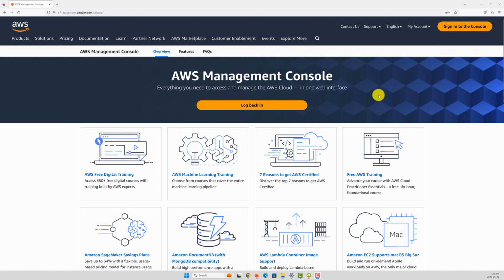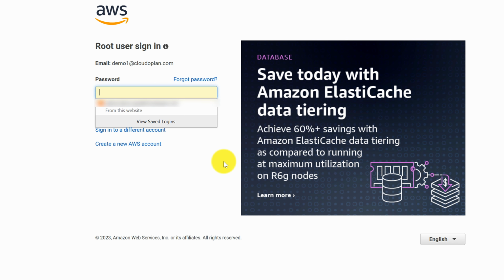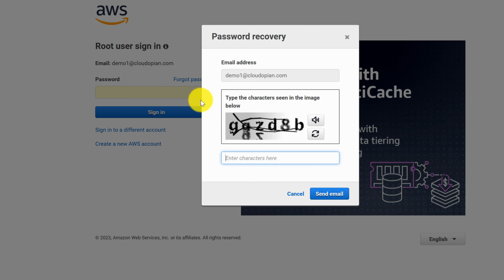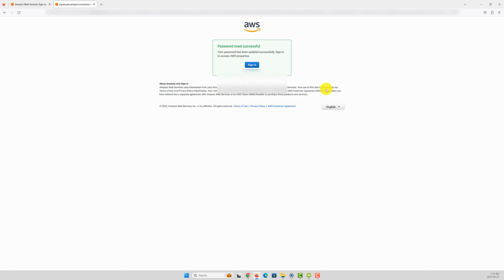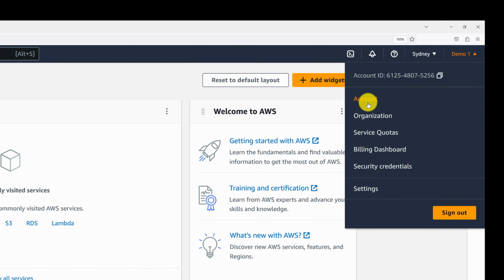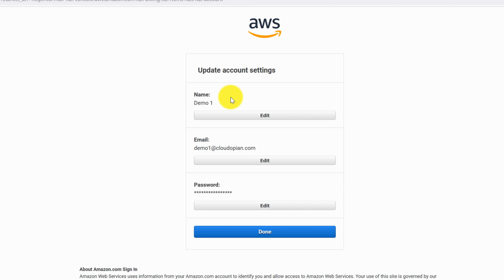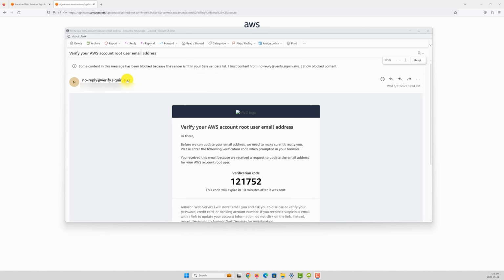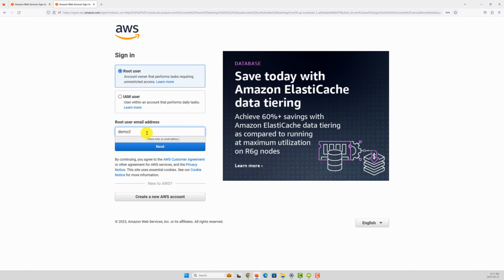How to change AWS root user